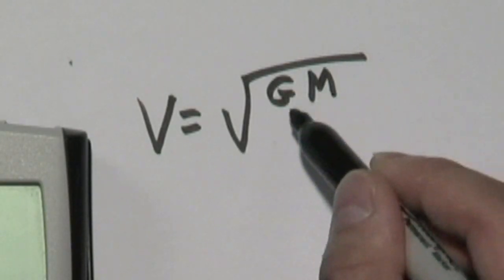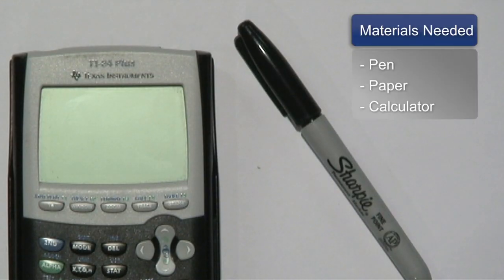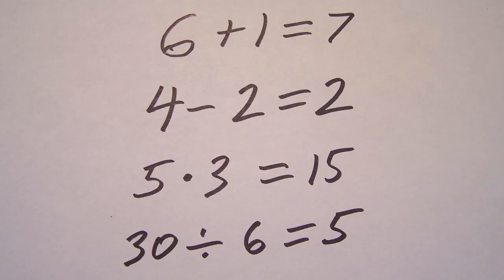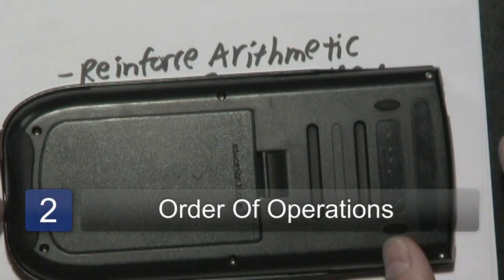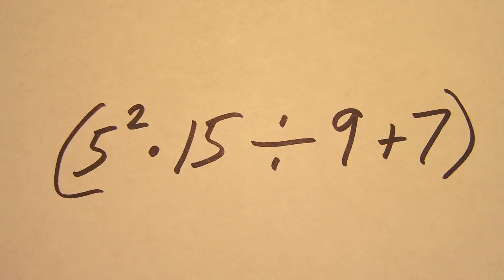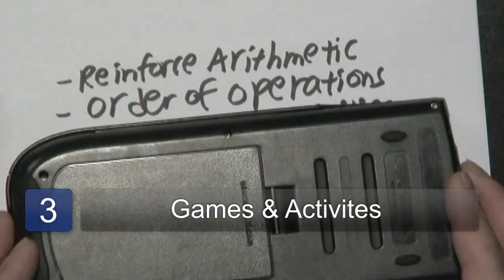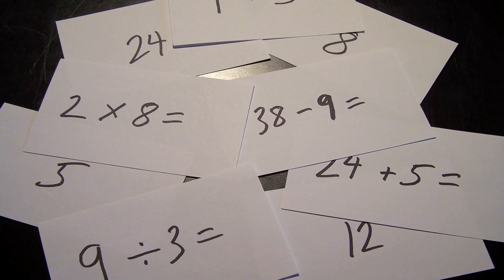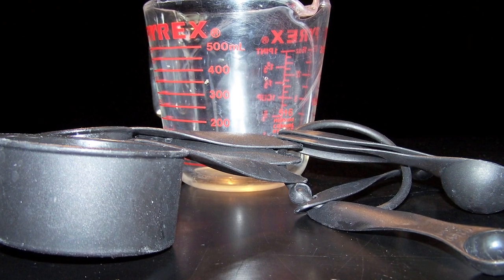Math Basics : How To Learn Elementary Math Skills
Elementary math skills can best be learned when you reinforce the arithmetic. Find out how to learn elementary math skills with tips from a collegiate math teacher in this free video on math skills.

Series Description: Math skills can be very helpful in our everyday lives. Practice these basic math tips from a collegiate math teacher in this free video series on math basics.